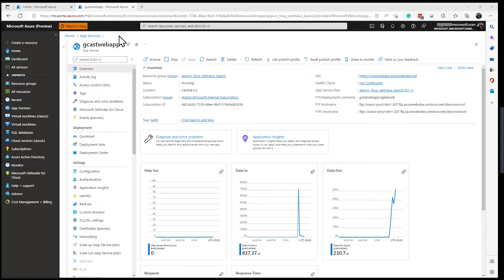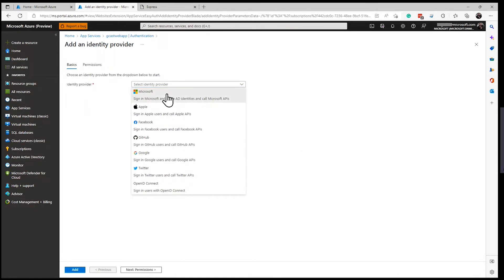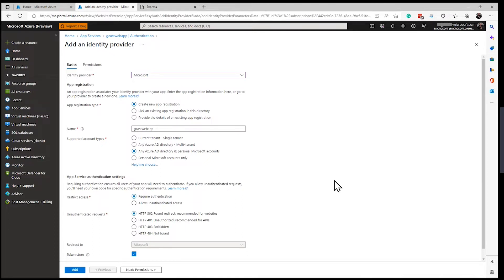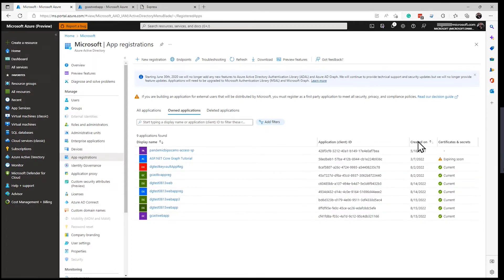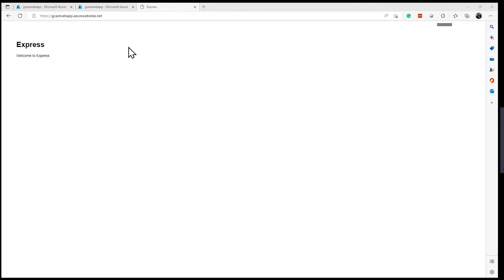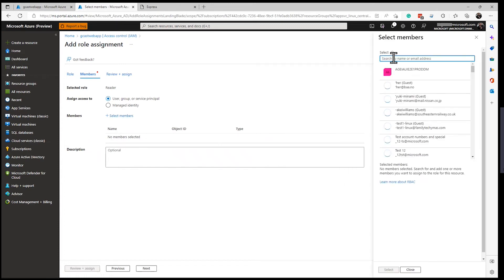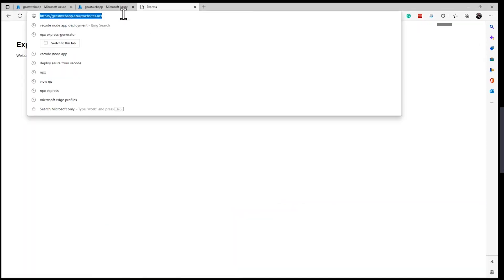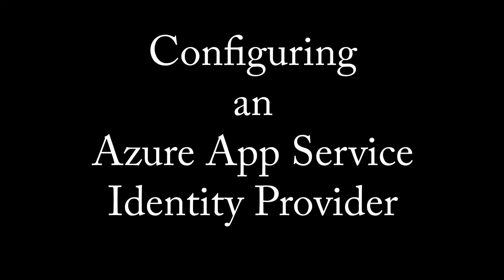Configuring an Azure App Service Identity Provider [GCast 133]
Learn how to configure Azure Active Directory as an Identity Provider for an Azure Web Application.
An Application Registration points to the App Service containing the web app.